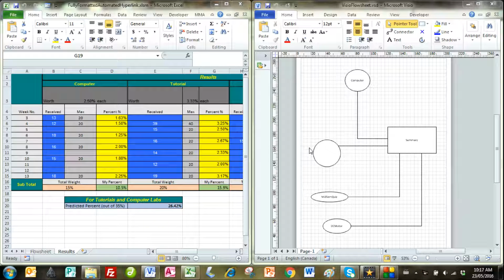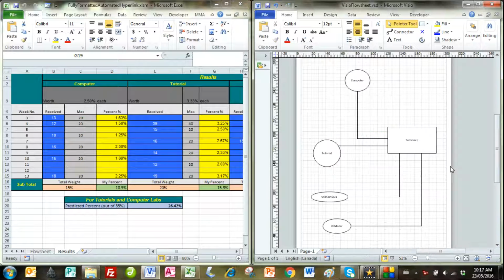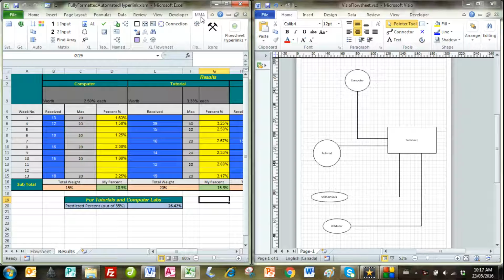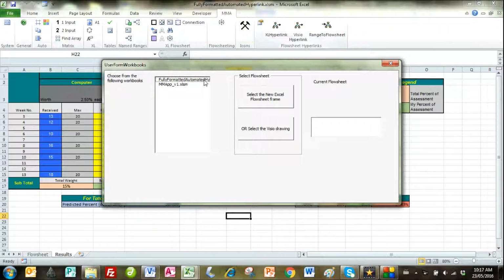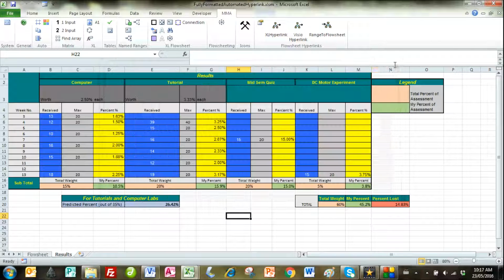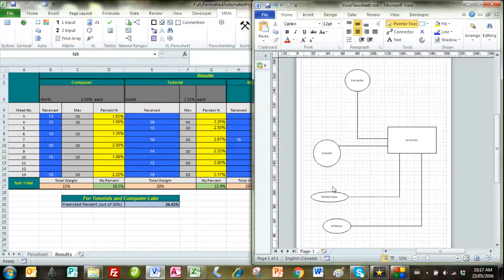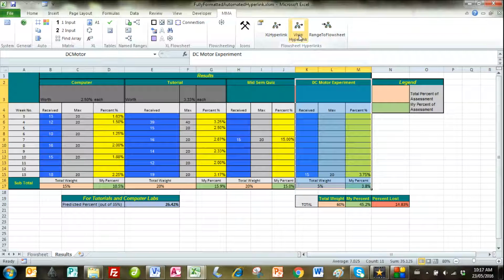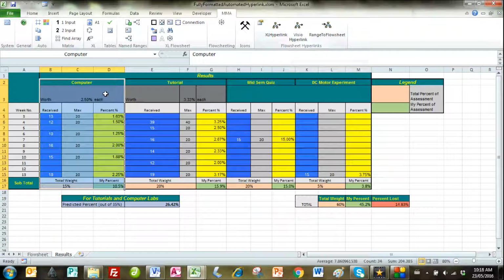Linking a Visio Flowsheet to Excel Data - Flowsheeting Video 8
This video is made available by MIDASTech International - Minerals Industry Data Analytics Service